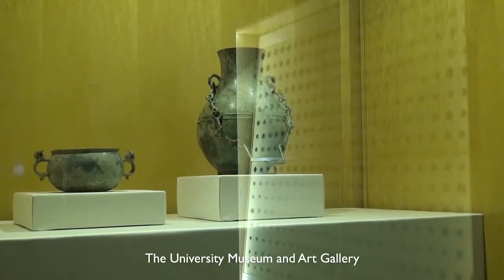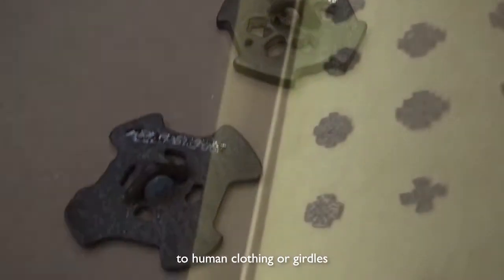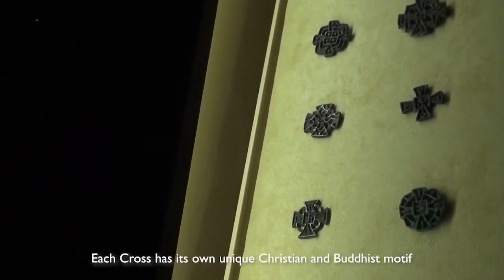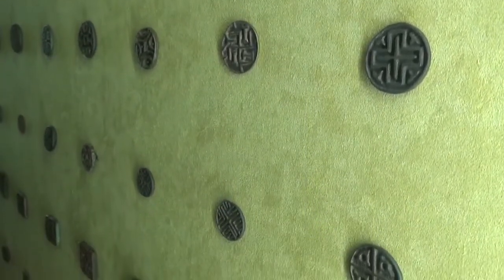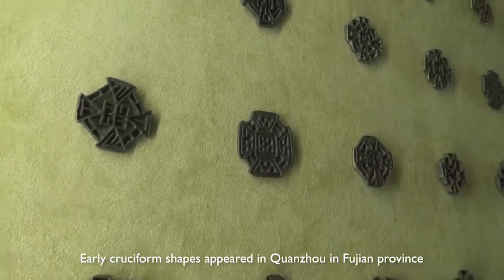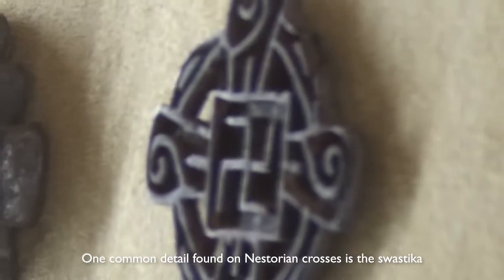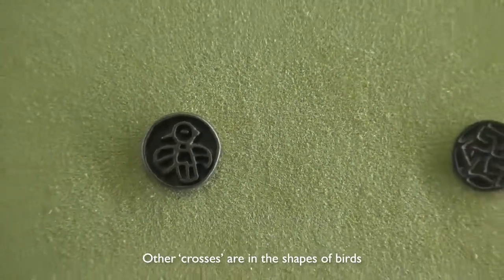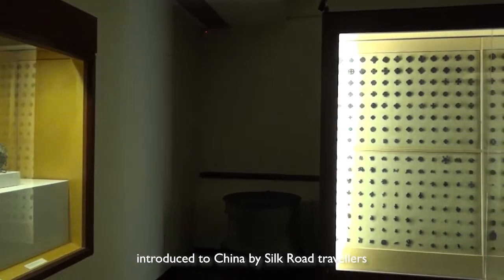Yuan Dynasty Nestorian Bronze Crosses from the F.A. Nixon Collection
The University of Hong Kong’s (HKU) Nestorian crosses were assembled by a Mr. F. A. Nixon who served as a British postal commissioner in Beijing in the 1930s and 1940s. Subsequently the collection was acquired by the Lee Hysan Foundation and donated to the University of Hong Kong in 1961.

Nestorian bronze crosses were cast in the Ordos region in north-west China (Inner Mongolia) during the Yuan dynasty (1272–1368). They measure between 3 and 8 cm in height, are flat plaque-like ornaments with an outline in high relief and have a loop on the back suggesting that they were used as personal seals and were worn on the body. The loop facilitates a strapping to human clothing or girdles.  The fine motifs of the cast Christian and Buddhist symbols and the rare survival of red-coloured ink deposits in intermittent lower parts of the design, suggested that these seals were used as chops and transferred their individual designs by printing them on other matters. Although all crosses are cast, the Nestorian crosses all seem to be unique and are, in fact, characteristic for their individual designs.

© University Museum and Art Gallery, The University of Hong Kong, 2020